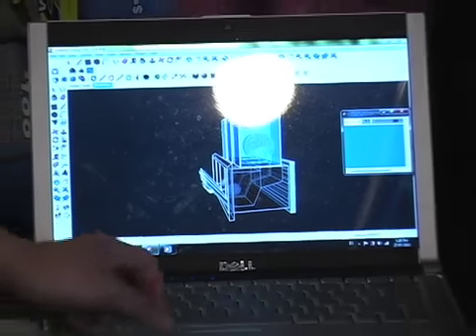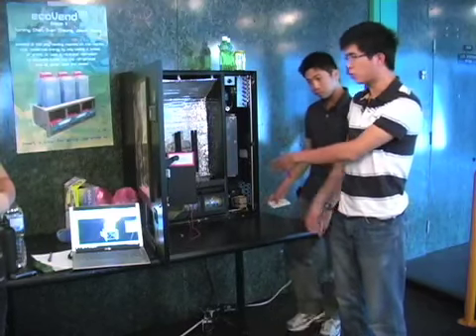2010-syde361-group11.mp4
2010 syde361